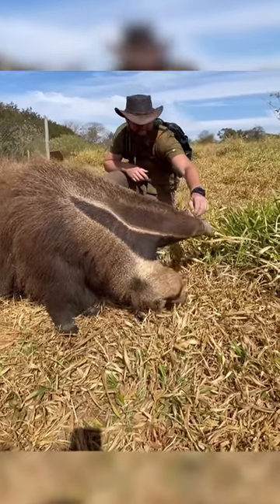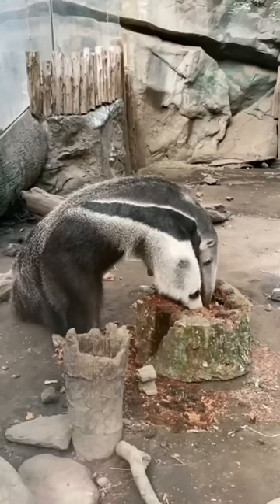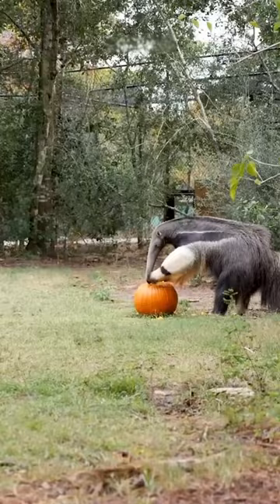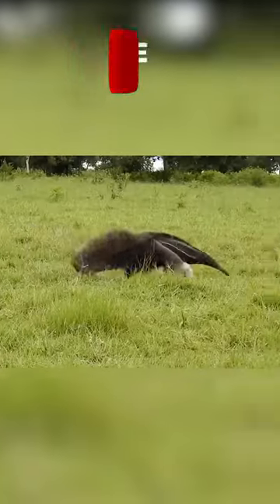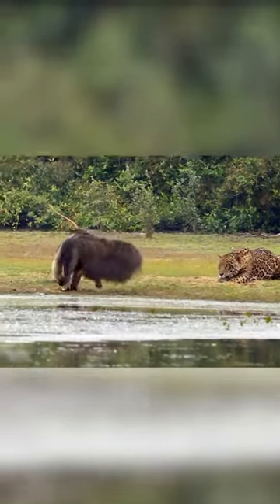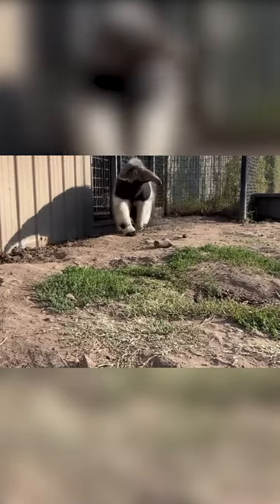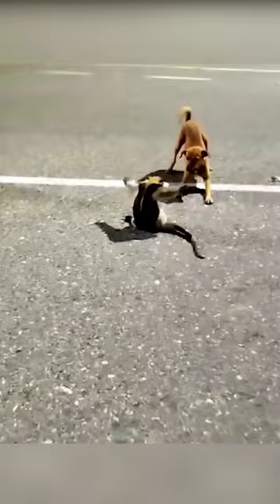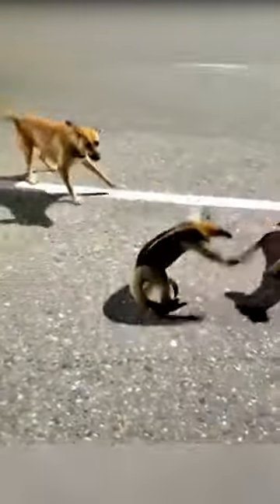An animal with "two" heads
Become a channel sponsor and you'll get access to exclusive bonuses.